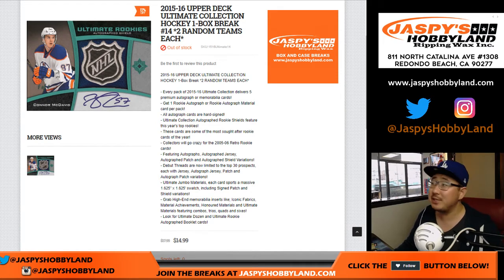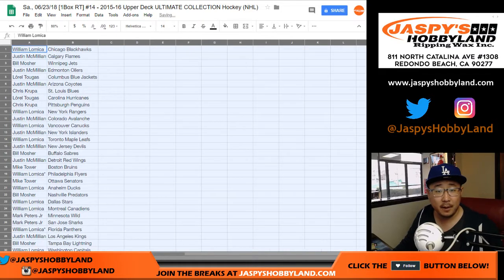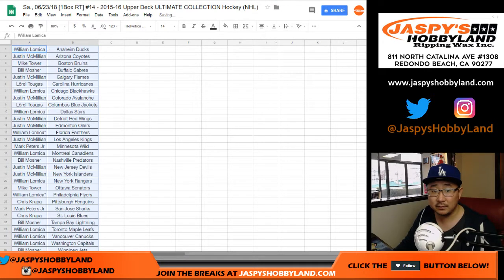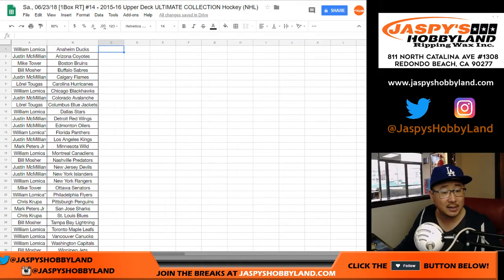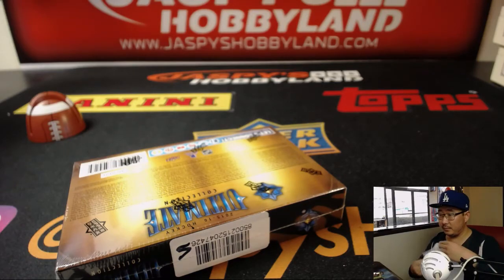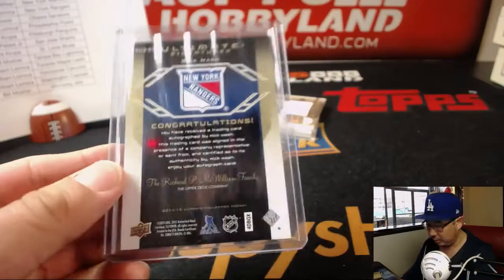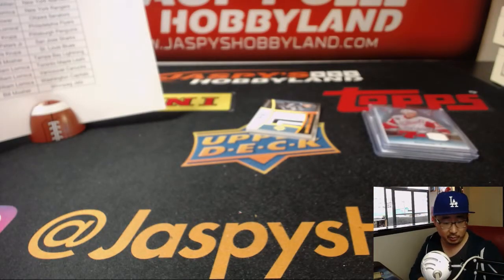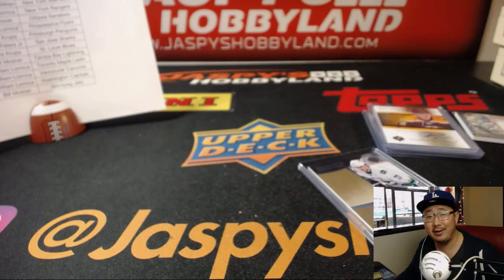Sa., 06/23/18 [1Box RT] #14 - 2015-16 Upper Deck ULTIMATE COLLECTION Hockey (NHL)